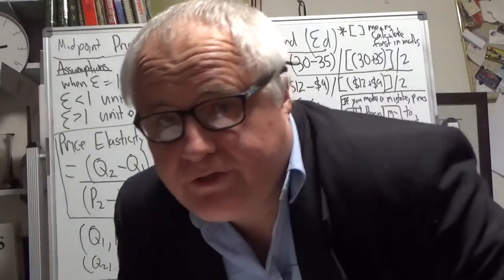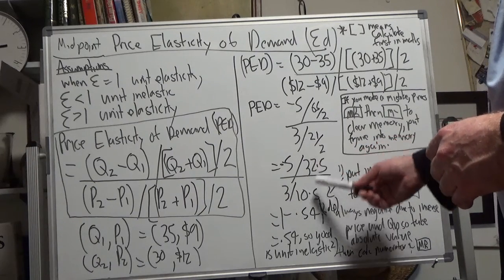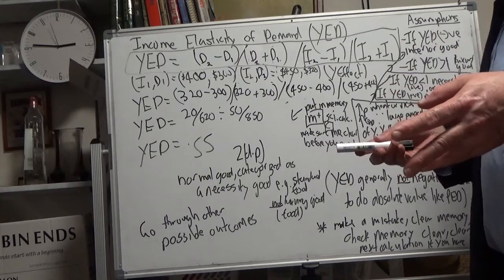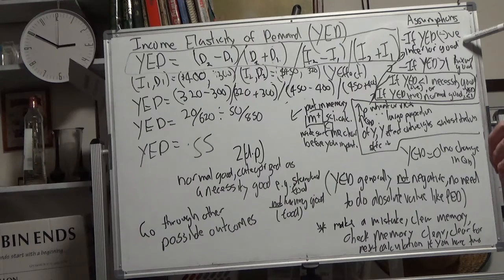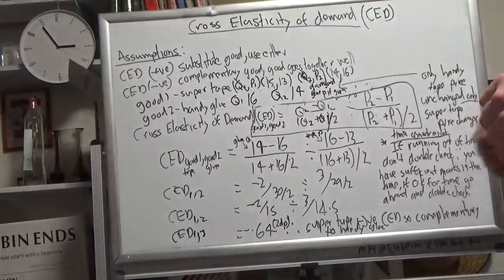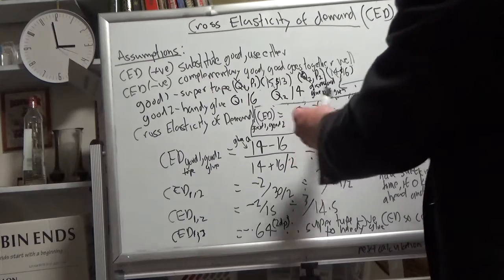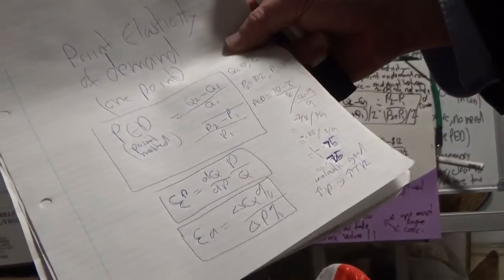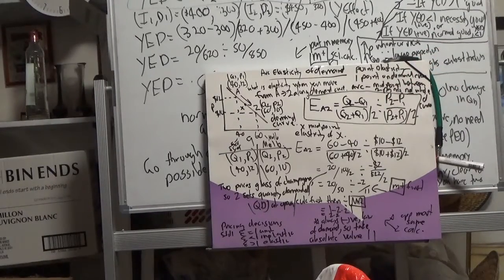Calculation and explanation of five types of elasticities! by TEFAT.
Calculation and explanation of Elasticities: Price Elasticity of Demand, Income Elasticity of Demand, Cross Elasticity, Point Elasticity of Demand, and Arc Elasticity of Demand. Once you get the idea you should be able to calculate any elasticity coefficient in a first year economics unit, or in an intermediate microeconomics unit; for example, elasticity of supply.